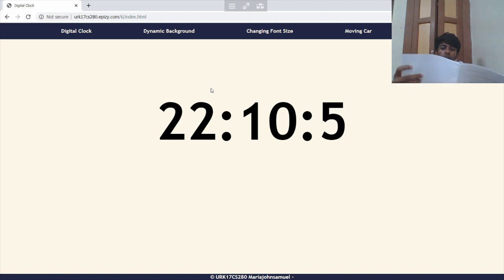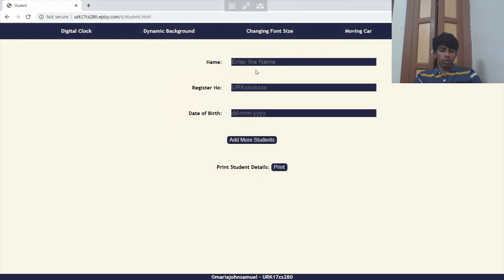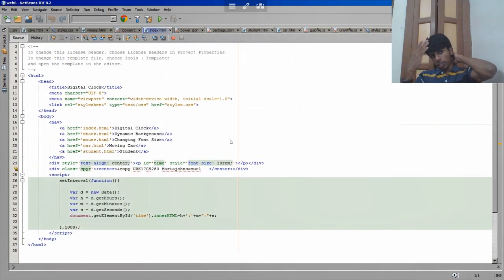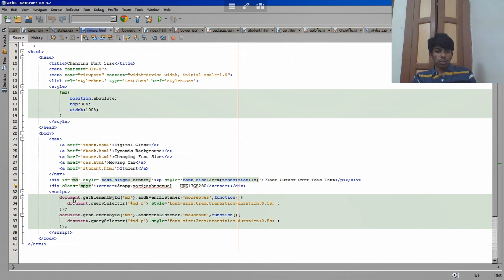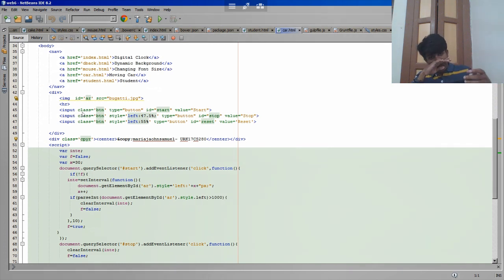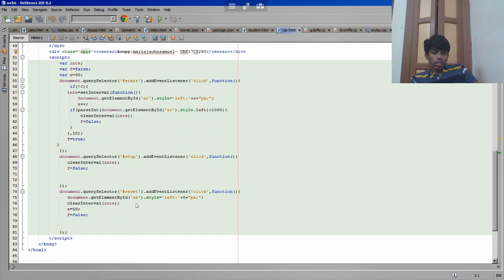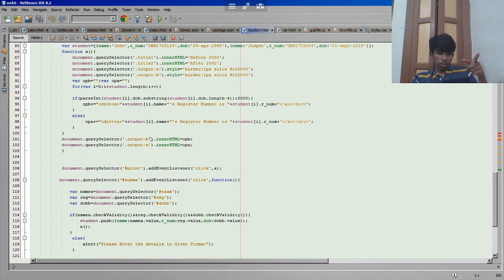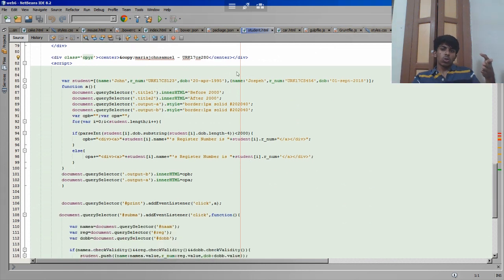webtechnology lab 6